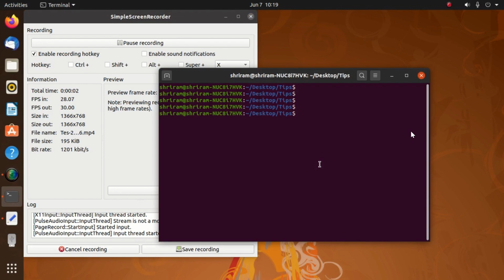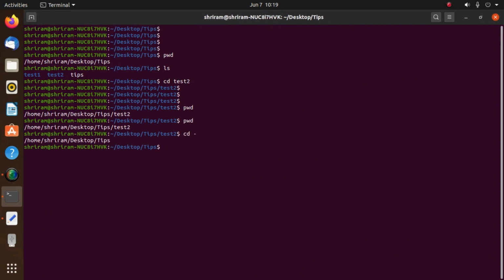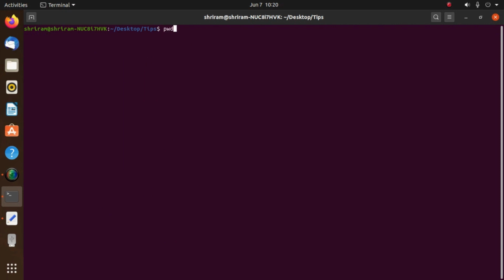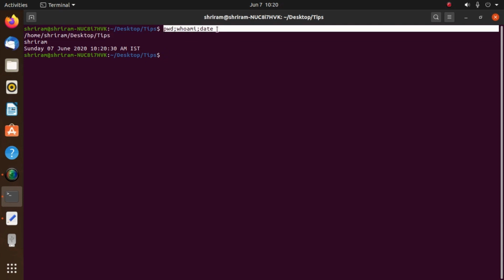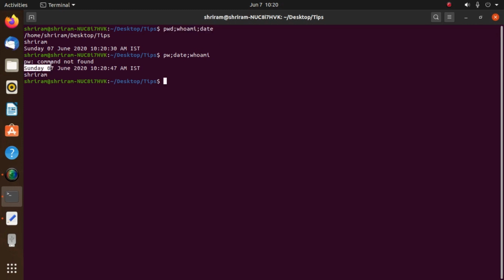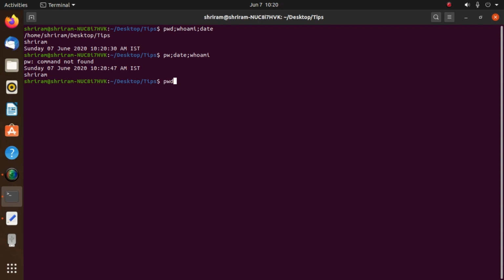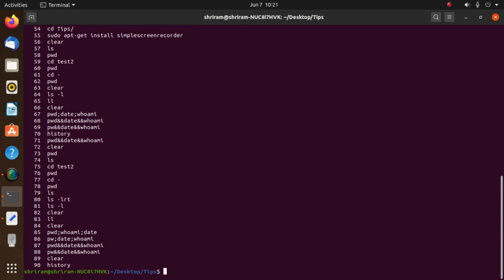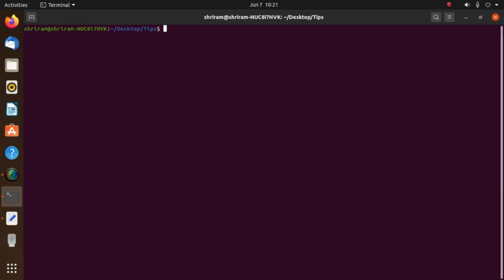6 Linux / Ubuntu Tips in 3 Mins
Here, you can learn some interesting tips for better usage of Linux/Ubuntu